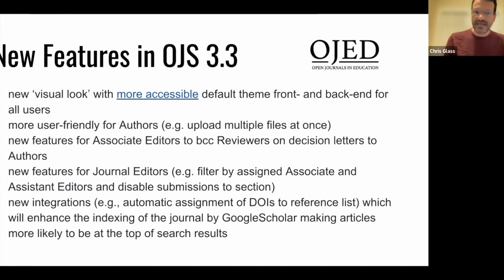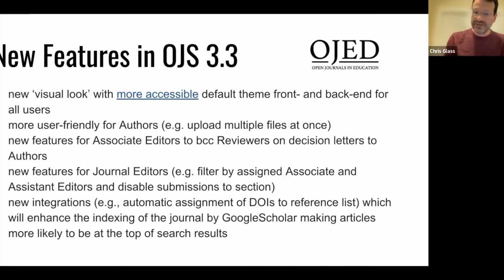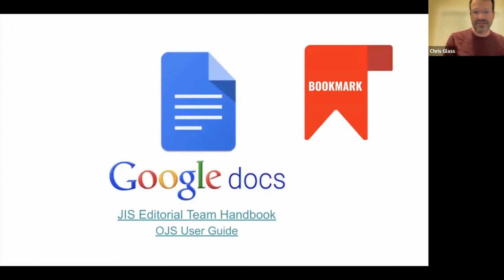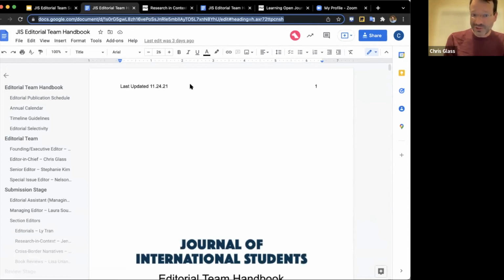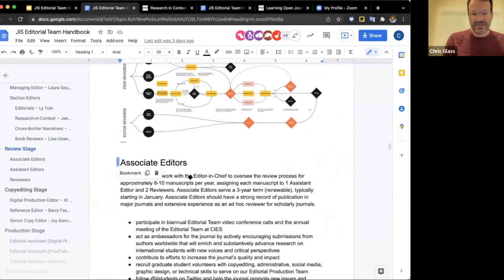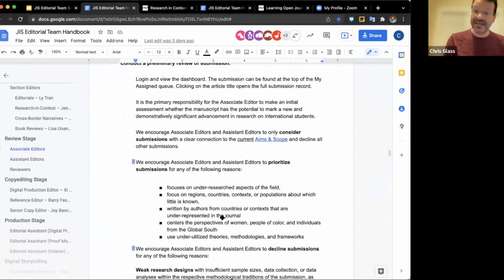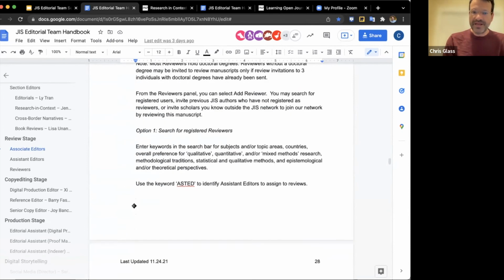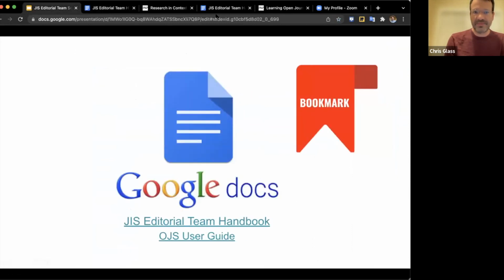Editorial Handbook |OJED New Features 3.3 |Reasons to Reject Manuscripts